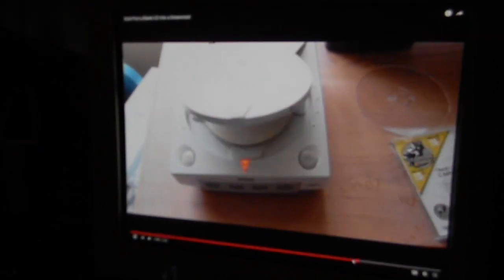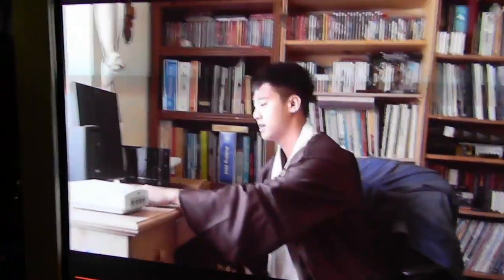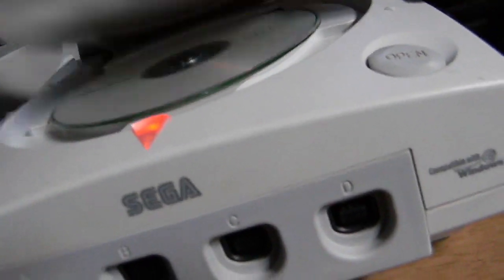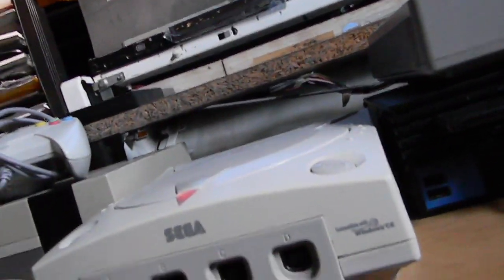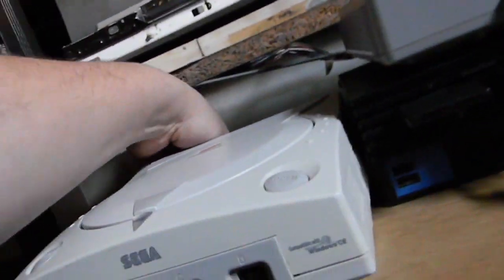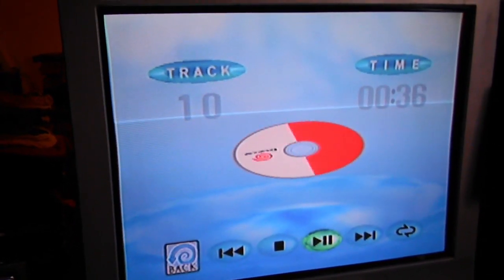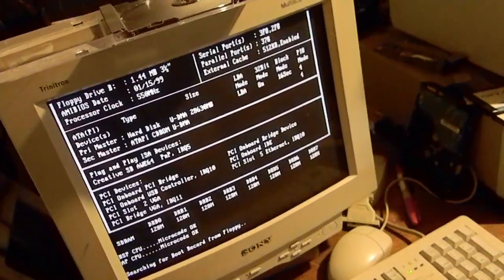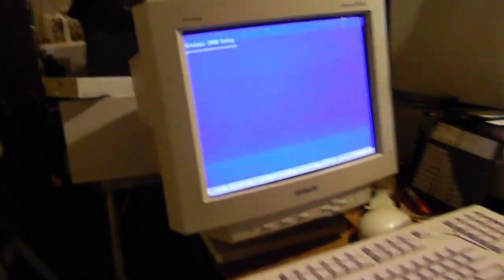Re: Don't Put a Blank CD into a Dreamcast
remember video responses?